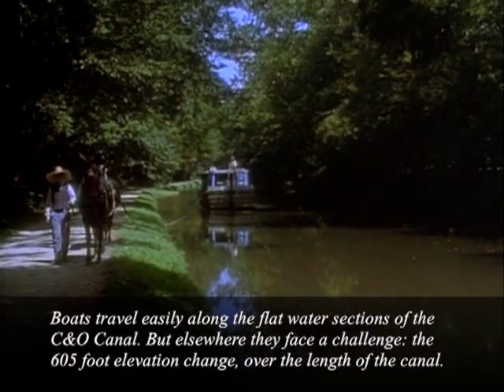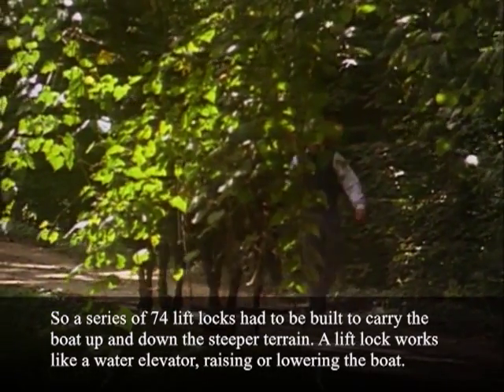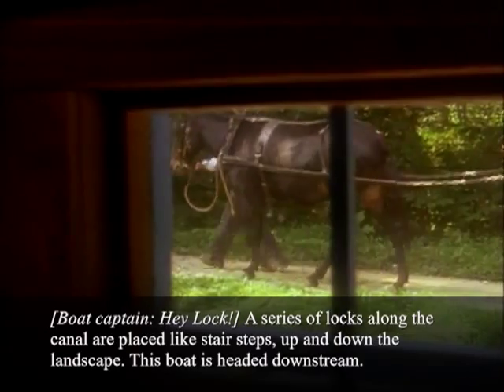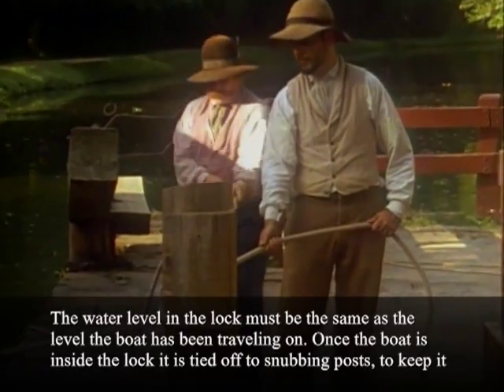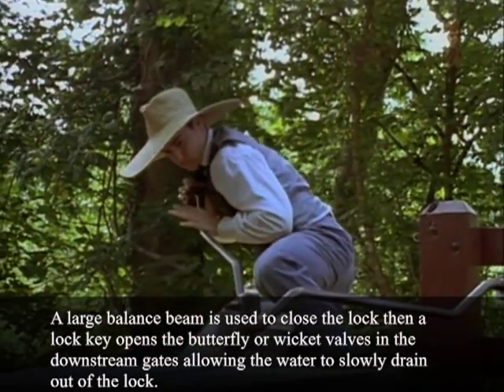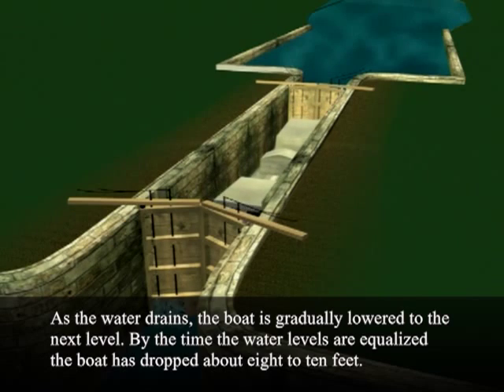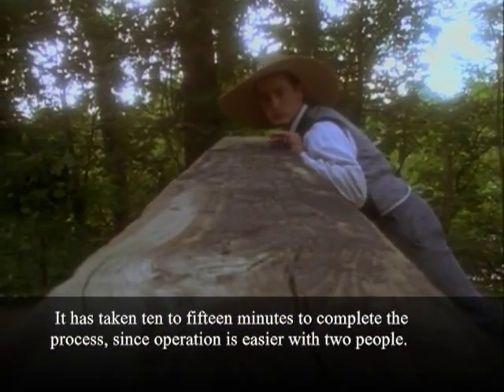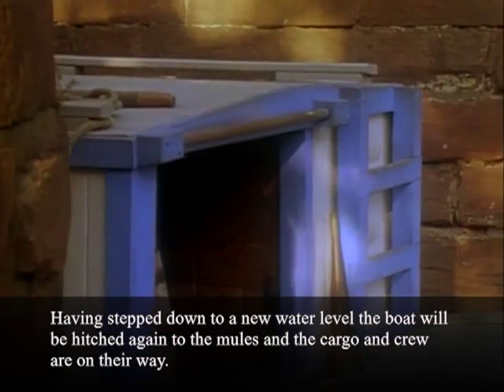Locking Through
Boats travel easily along the flat water sections of the C&O Canal but elsewhere they faced a challenge: the 605 foot elevation change over the length of the canal. So a series of 74 lift locks had to be built to carry the boat up and down the steeper terrain.

A lift lock works like a water elevator, raising or lowering the boat. A series of locks along the canal are placed like stair steps, up and down the landscape.

This boat is headed downstream. The water level in the lock must be the same as the level the boat has been traveling on. Once the boat is inside the lock it is tied off to snubbing posts, to keep it from ramming and damaging the gates or the boat itself, then the gates behind it are closed.

A large balance beam is used to close the lock then a lock key opens the butterfly or wicket valves in the downstream gates allowing the water to slowly drain out of the lock. As the water drains, the boat is gradually lowered to the next level. By the time the water levels are equalized the boat has dropped about eight to ten feet.

Then the large wooden gates of the downstream side can be opened. It has taken ten to fifteen minutes to complete the process, since operation is easier with two people. Having stepped down to a new water level the boat will be hitched again to the mules and the cargo and crew are on their way.